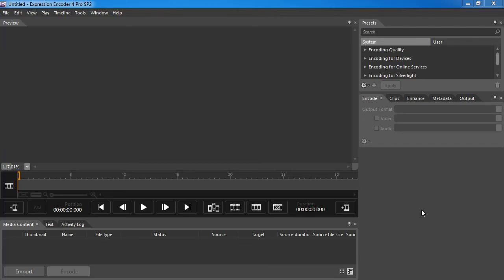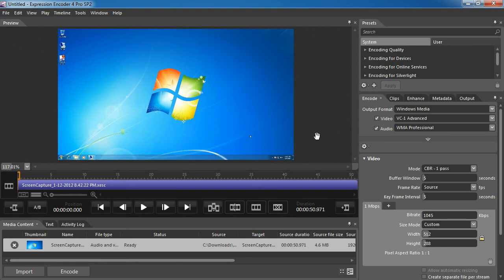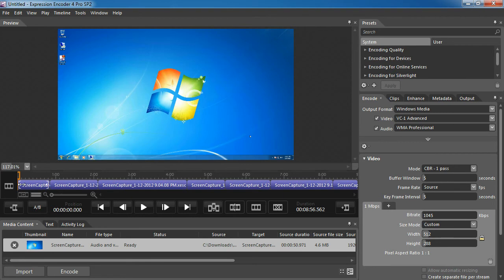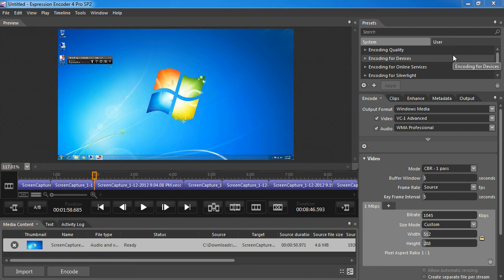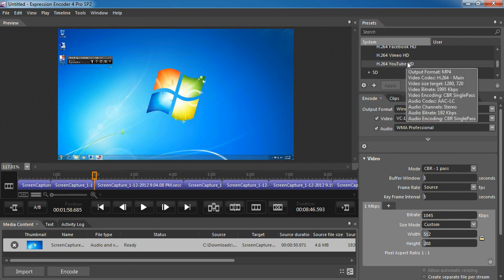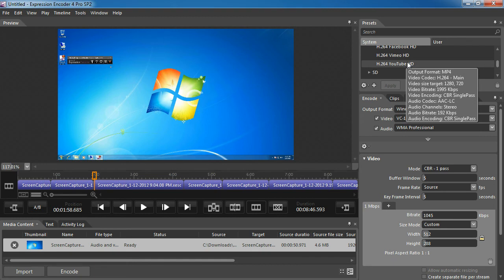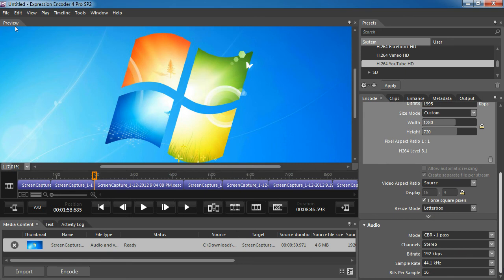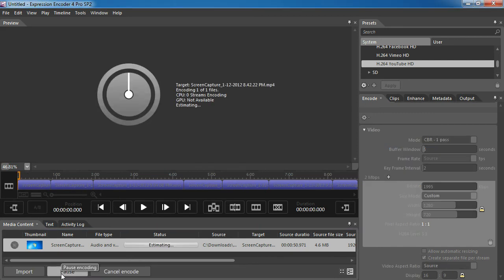Creating Demo Videos with Expression Encoder Screen Capture (Part 2)